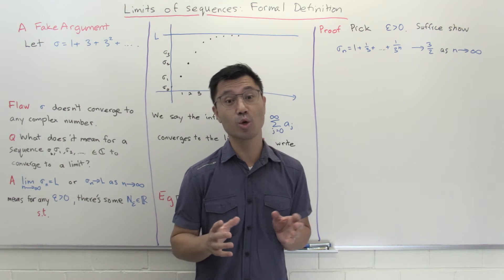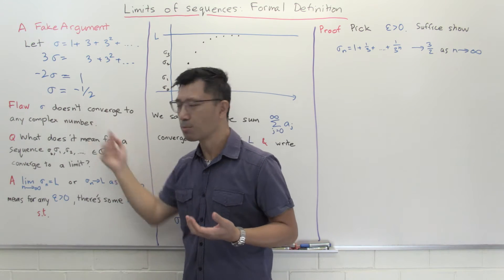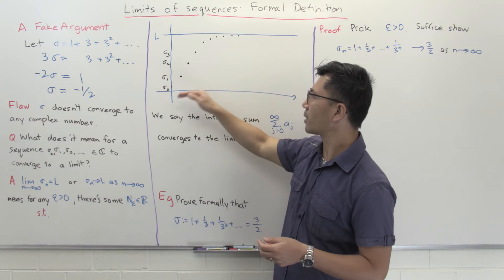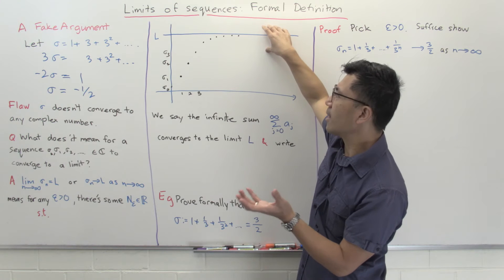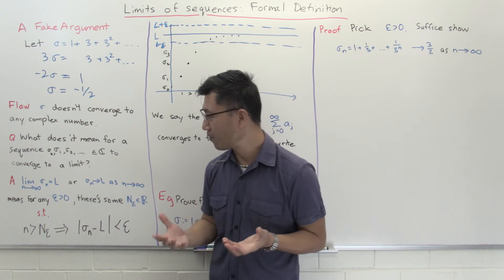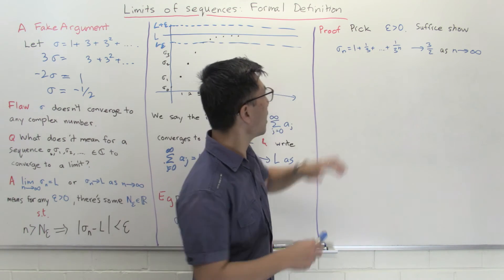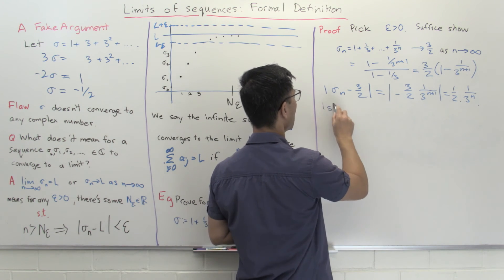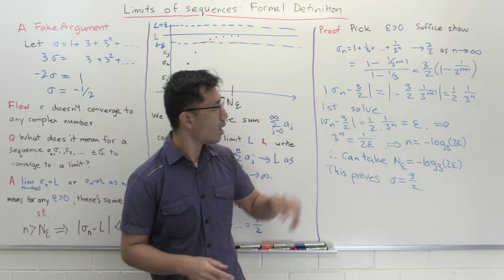Limits of Sequences: Formal Definition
Limits of sequences arise in many mathematical contexts, for example, when summing infinite geometric progressions. In school, this is usually treated by informally looking at the notion of the limit. In this video, we go through step by step, the formal definition, which one can use to prove rigorously, results concerning limits.